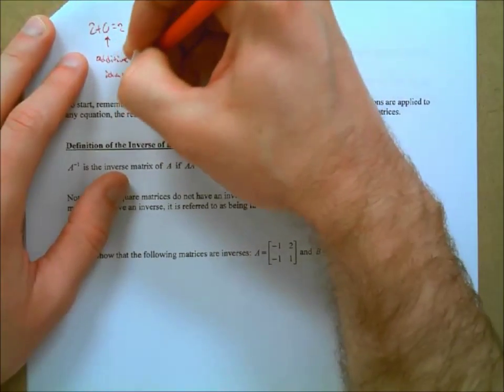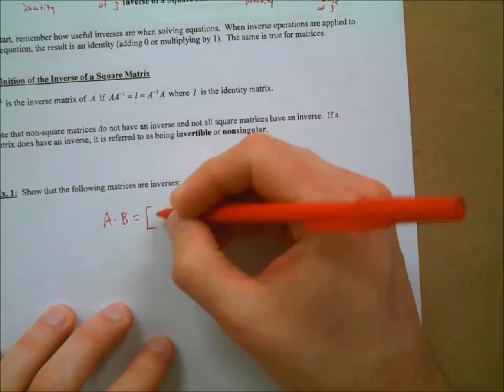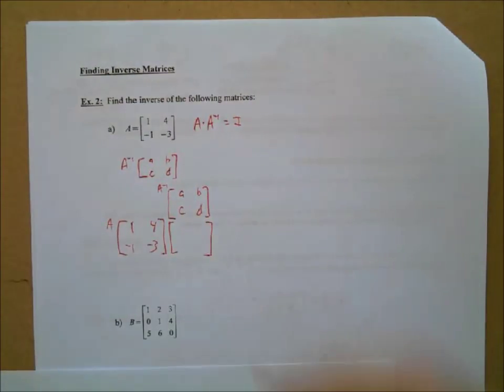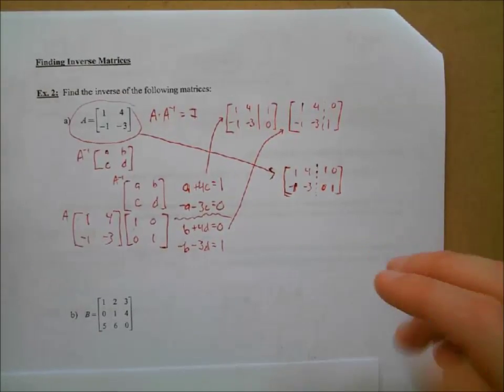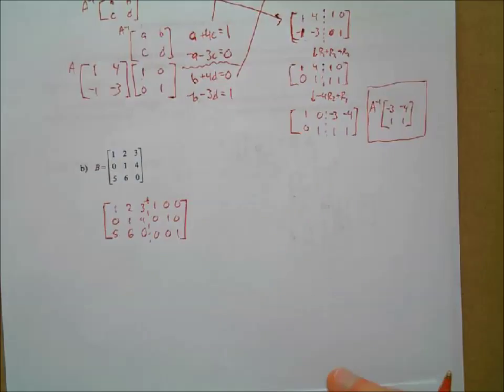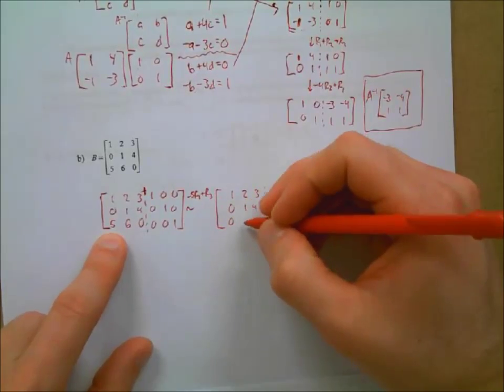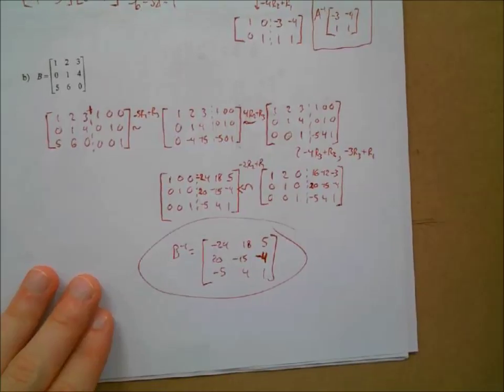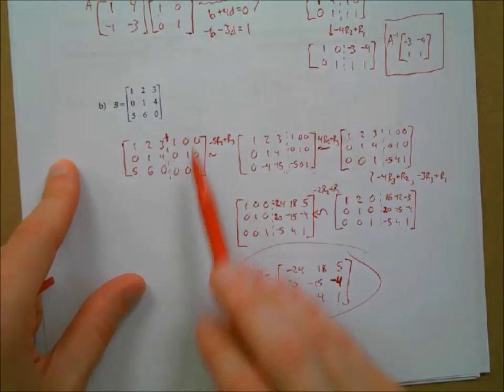6/8/2018 Inverse Matrices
HW: See wksht from class